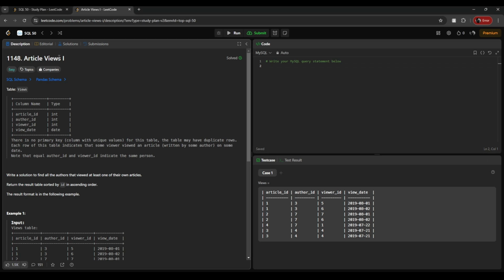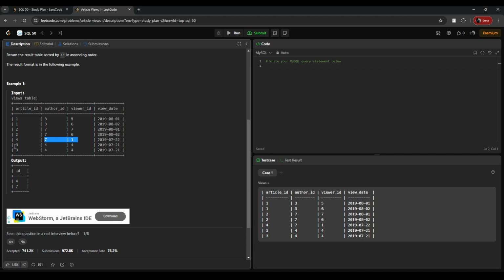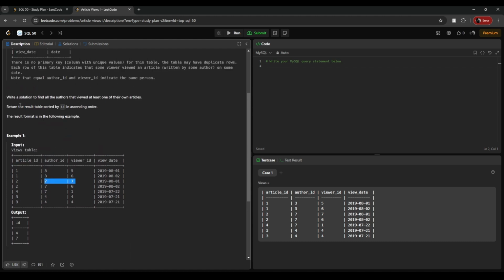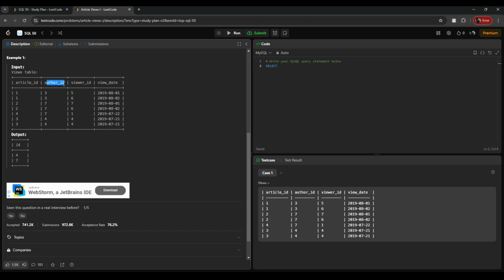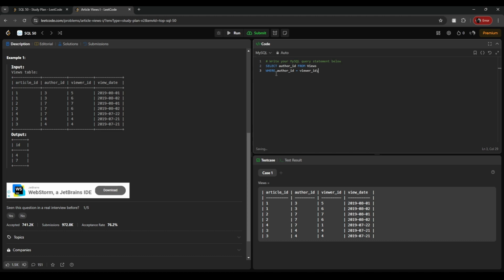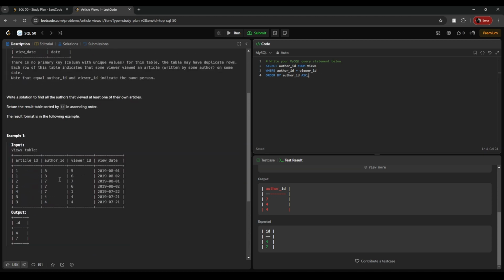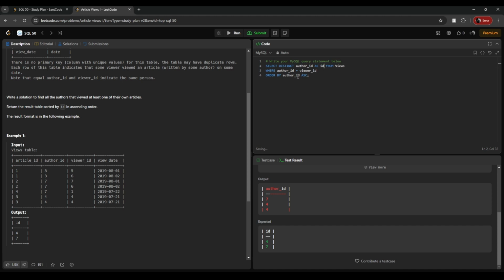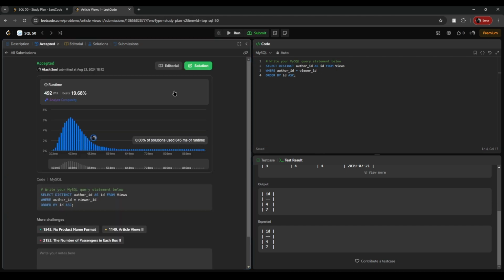1148. Article Views I | SQL | Leetcode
Welcome to DataDuelist! This playlist is designed to help you crack SQL interviews at top product-based companies like Microsoft, Apple, Amazon, NVIDIA, Google, Meta, and Netflix. In this video, we focus on LeetCode problem 1148. Article Views I, providing a detailed explanation of how to analyze and solve this SQL challenge. You'll learn how to write a query that identifies unique views for articles, breaking down each step to help you understand the underlying concepts. Whether you're preparing for a coding interview or looking to master SQL for database roles, this series is your go-to guide for solving SQL challenges like a pro. Get ready to level up your SQL skills and ace your database/SQL interview rounds with confidence!